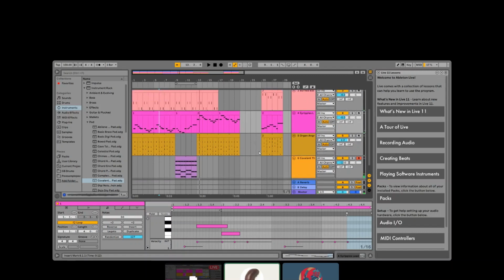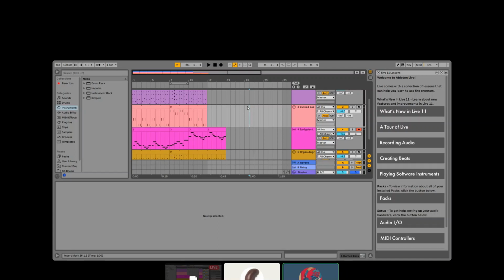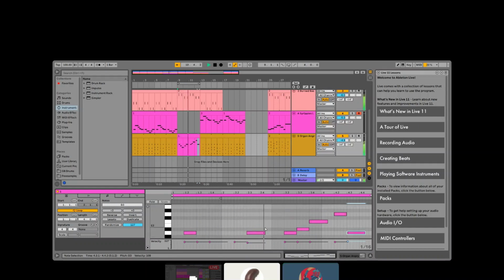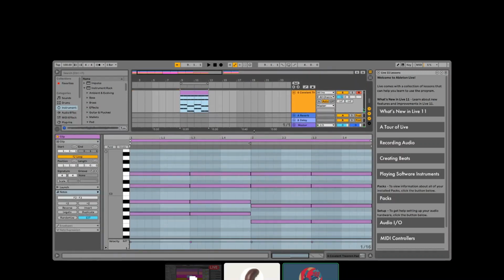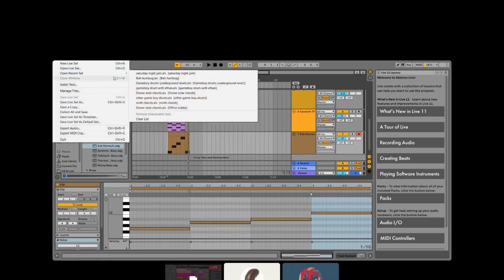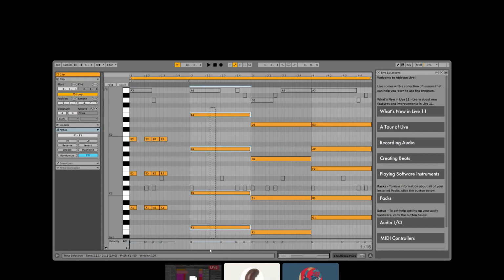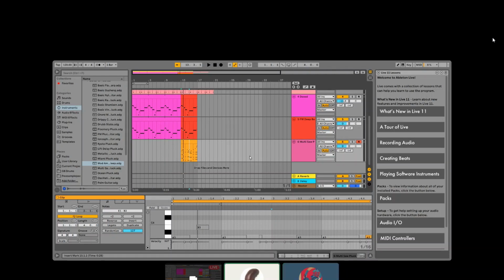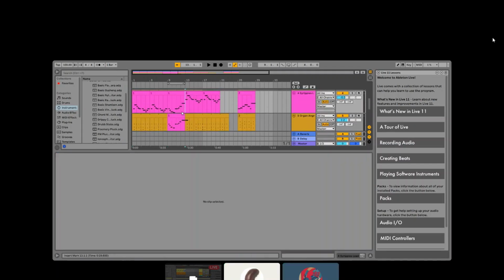Lesson with Mark: Developing Contrasting Sections in Your Music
This is a lesson uploaded as an example of how I do lessons

Chapters:

0:05-some highlights/funny moments I couldn't help putting up front
1:45 - lesson starts
4:00 - listening to the track
7:00 - plan of action
11:00 - we start changing things
14:30 - improving the changes
21:37 - why not both?
21:45 - actually finishing the melody
29:20 - review of what we learned/accomplished
32:00 - adding contrast within each section
34:18 - adding another voice
38:00 - second track
40:10 - supporting the bass with layers
41:50 - supporting the bass with rhythms
52:40 - how your ear tells you...
54:00 - story time
56:20 - going over notes/principle in action
59:45 - we're painters
1:02:25 - the art and the craft
1:03:00 - homework